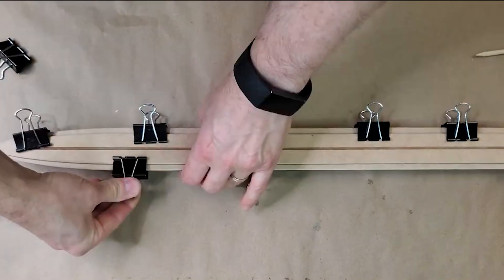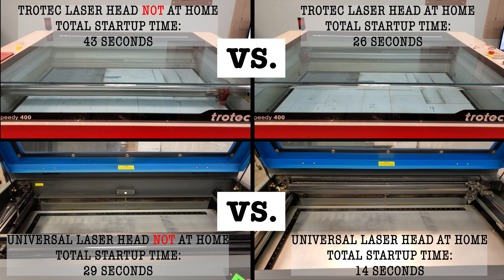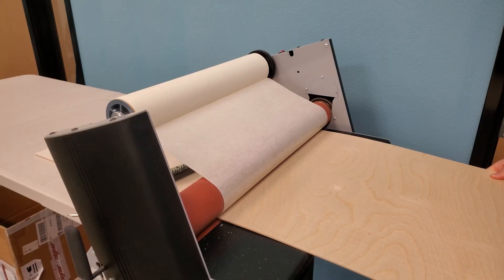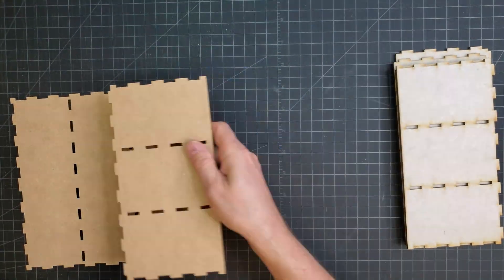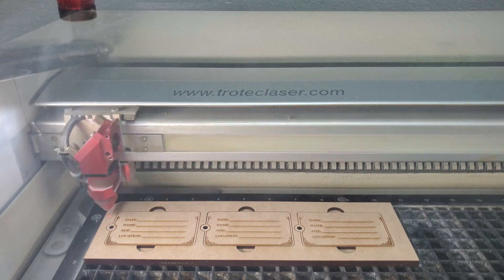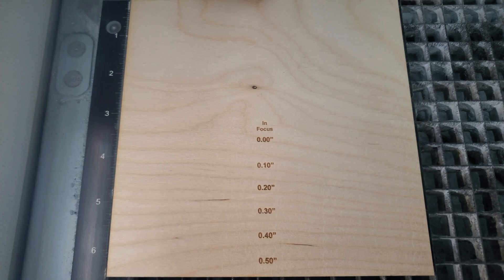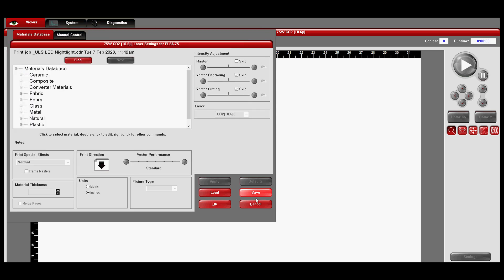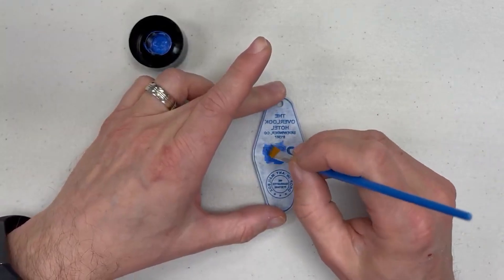Top 10 Laser Hacks! Save Time, Improve Efficiency & Quality - Great for Glowforge Trotec & More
We put together a list of our favorite hacks and tips that we think will help you significantly improve your laser engraving and cutting projects. Some you may have seen before, but some you probably haven't thought about yet. They're a pretty awesome group of folks. :-)

GET DESIGN FILES FROM OUR VIDEOS
Get access to the clip art and design files from our many projects by becoming a Patron at:
Items used in this video*:
Application Tape 12 inch
Application Tape 24 inch
Laminator
Aluminum Foil Tape
Gorilla Duct Tape
Wood Glue
Wood Glue (Elmer's)
Binder Clips - Medium
Binder Clips - Large
Items used in our other projects*:
Application Tape 6 inch
Silicone Glue Kit
Clamps for Woodworking
Clamps
Binder Clips for Clamping
E6000 Craft Adhesive
Aluminum Foil Tape
Painters Tape
Wood Glue
Precision Screwdriver Kit
Acrylic Paints
Metallic Acrylic Paints